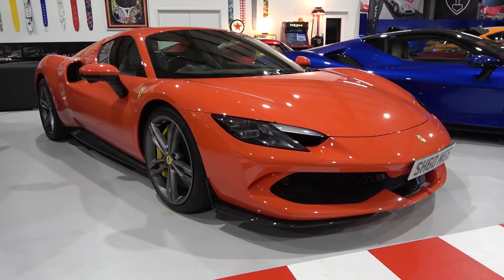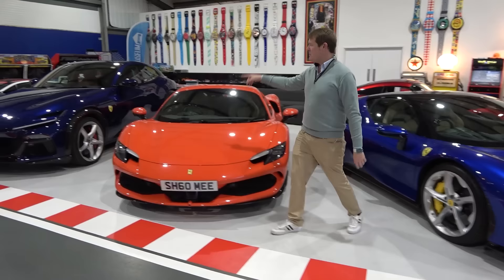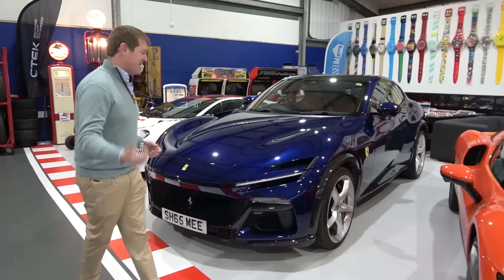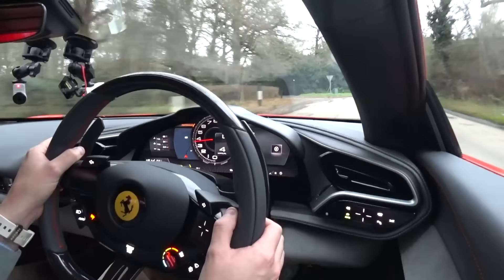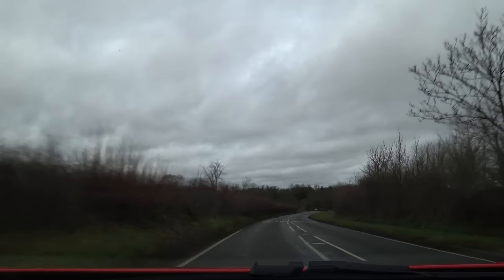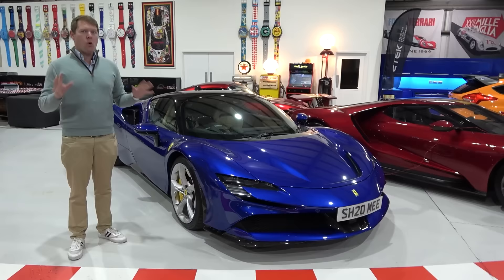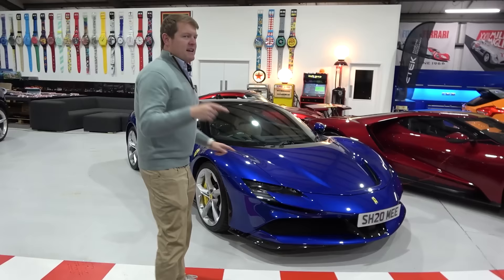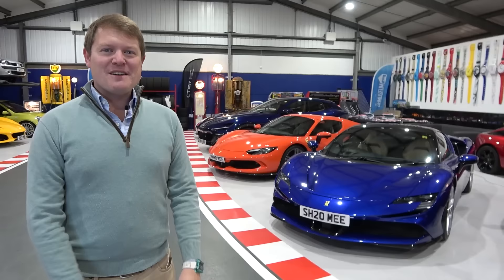Playing The FERRARI GAME!? Buying, Allocations and Collecting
Let's talk about the 'game' of buying and collecting Ferrari cars! My garage now features three; the 296 GTS alongside Purosangue and SF90 Stradale, but with more on the way let's talk about what it means to be a Ferrari collector and especially around allocations for limited models.

With both my Purosangue and 296 GTS arriving in quick succession, and having recently taking the Puro down to Italy and Monaco, as a result the 296 has seen very little mileage up to this point - in fact it is yet to be fully run in and ready for action. This is both of the timing, my recent travels, and the fact it actually arrived significantly earlier than expected.

After being exceptionally fortunate to secure an allocation for the Ferrari SF90 XX Stradale, I've seen lots of comments suggesting that the likes of the 296 GTS and Purosangue are cars only bought for no other reason, so what better than to take the 296 out for a run to give my thoughts. When it comes to luxury goods like Rolex or Hermes, or any car brand like Porsche or McLaren, there's always a 'chicken or egg' situation where special cars will be allocated to those loyal customers who have bought many of their products, and been close to the company.

It is almost certain that I will sell my SF90 when the XX is here, but continue the 296 GTS, Purosangue and inbound Roma Spider alongside others that may well arrive in future. In my opinion, Ferrari are absolutely on point at the moment with their model portfolio, and it's unbelievable to have the opportunity to buy and enjoy these cars, which if it brings the chance to then experience the likes of the SF90 XX, it's literally a dream come true.

Chapters:
00:00 Intro
02:50 The Shmeemobile Ferraris
05:56 Update on My Purosangue
08:18 296 GTS Experience
14:18 The "Ferrari Game"
17:18 What About Porsche
21:22 My McLaren History
22:52 Future of Ferraris
25:08 296 GTS vs SF90 Stradale
30:10 Final Thoughts
31:37 Wrap Up

🍿 IT'S HERE! Collecting My New FERRARI 296 GTS

SUPPORT SHMEE150:
🛍 eBay Shop